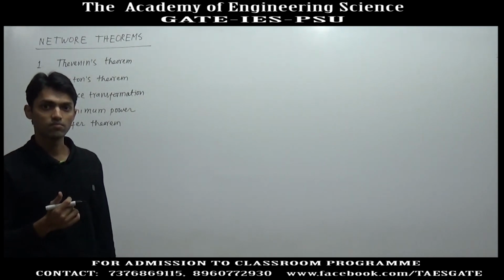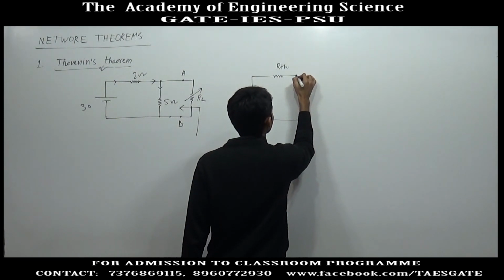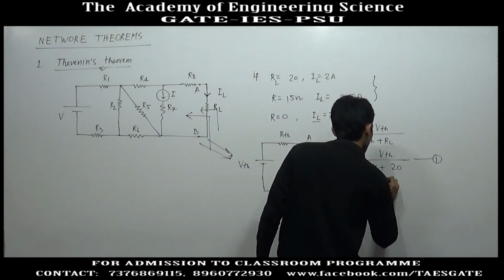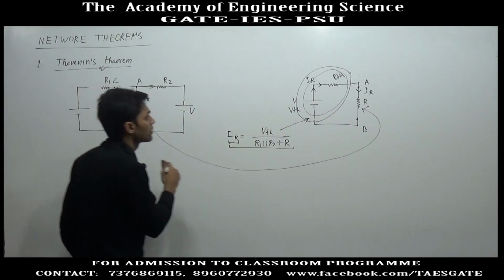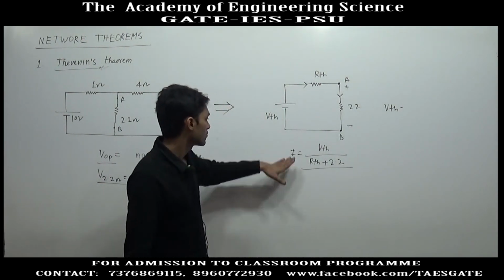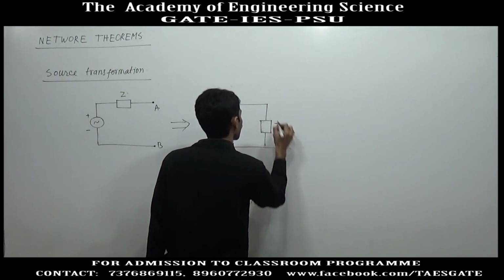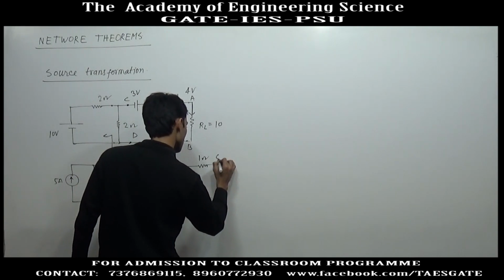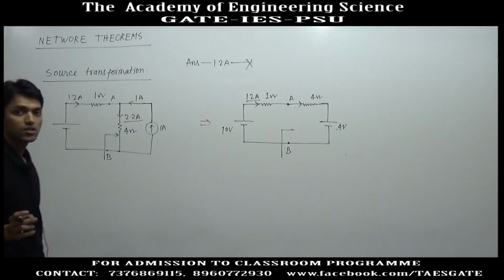GATE ECE/EE PREPARATION(HINDI & ENGLISH): NETWORK THEOREMS.